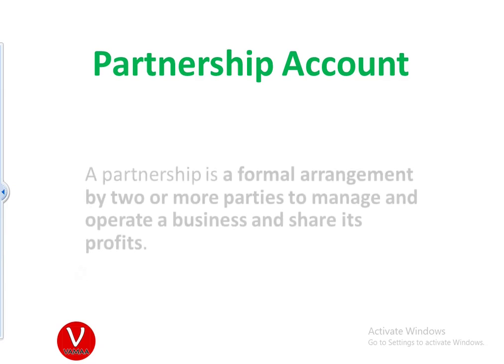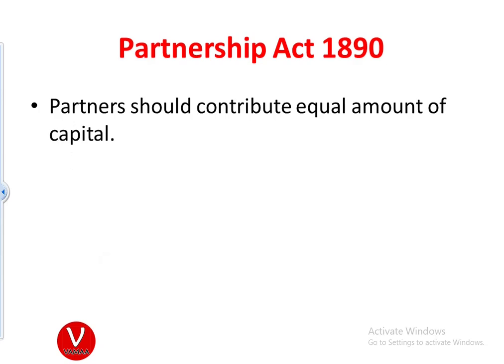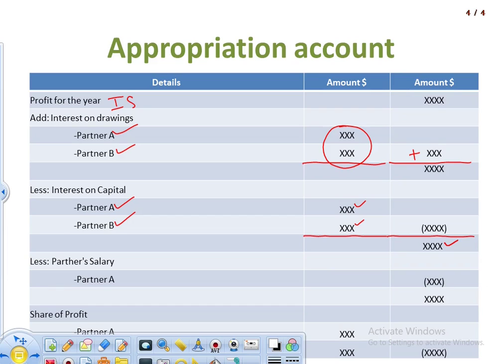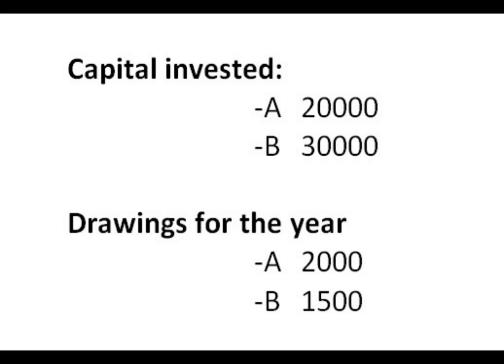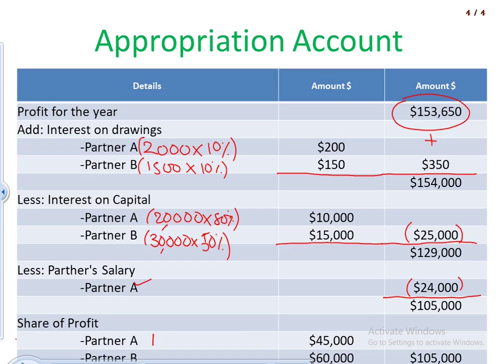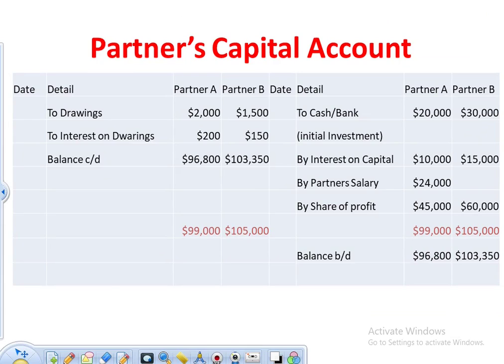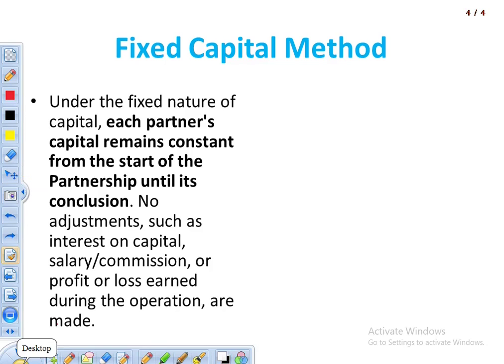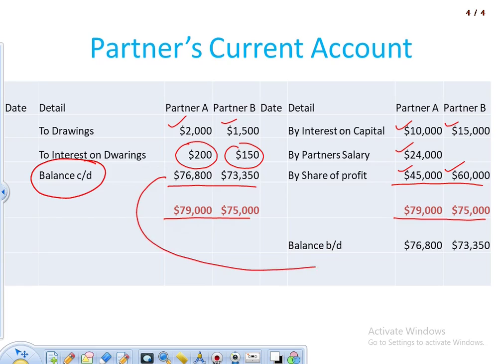Partnership Account (part 1) / IGCSE Partnership Account/ AS and A level Partnership Account.